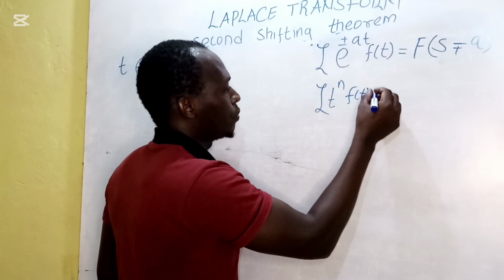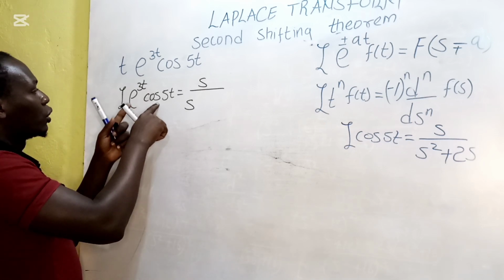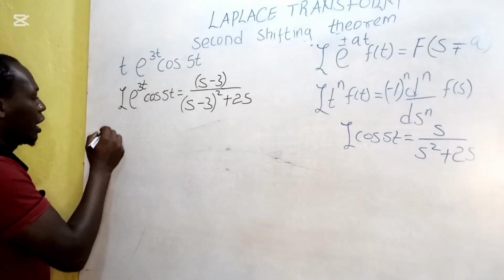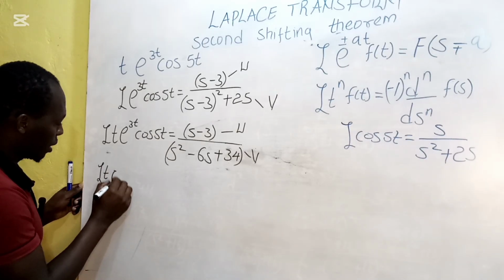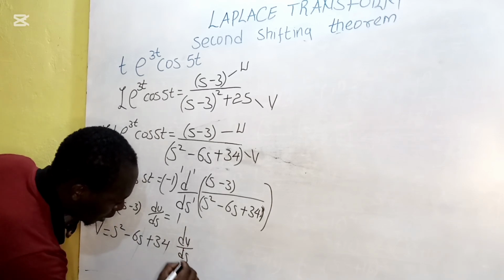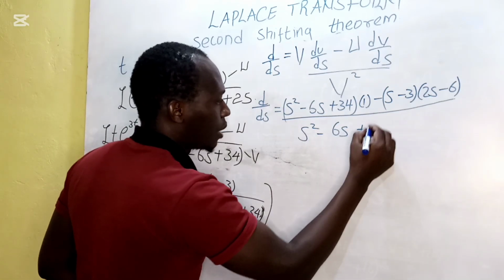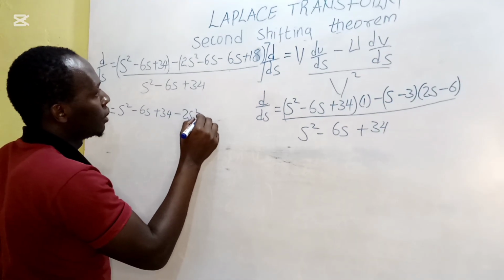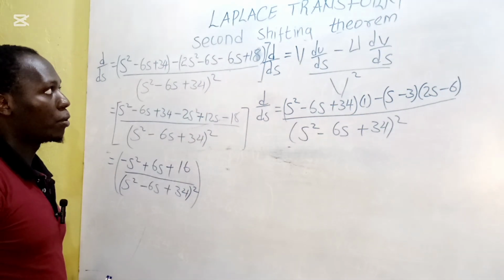SECOND SHIFT THEOREM /LAPLACE TRANSFORM/ ENGINEERING MATHEMATICS ( EXAMPLE 3)